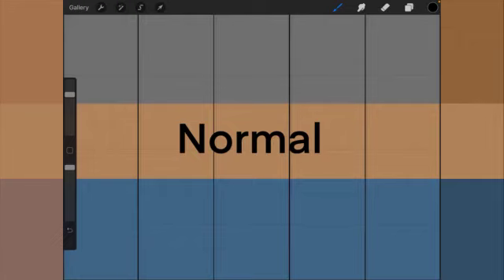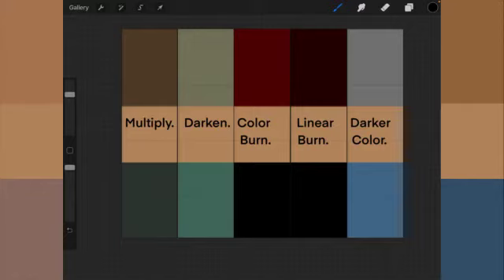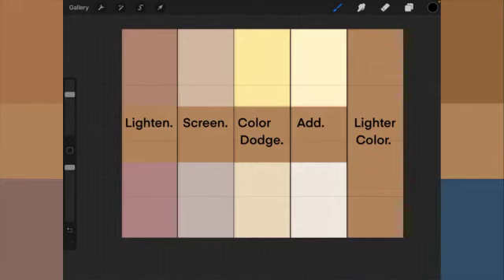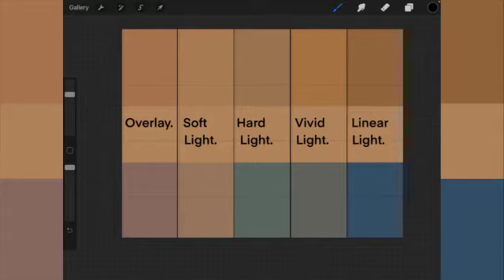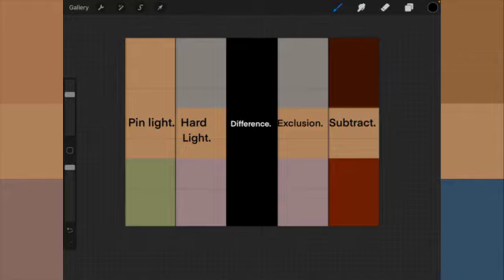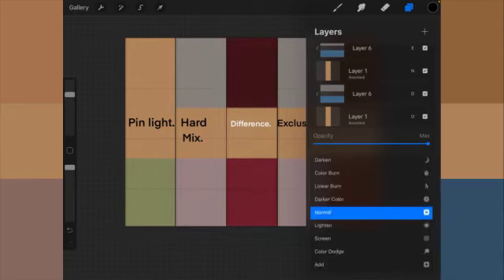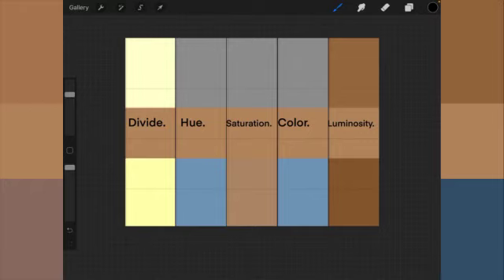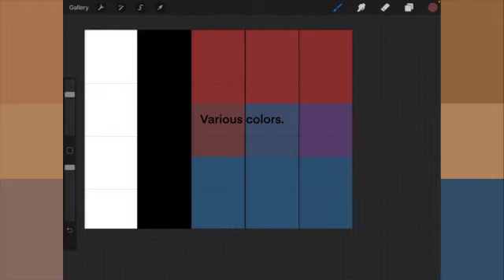Blend Modes in PROcreate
A very brief explanation of the Layer Blend Modes in PROcreate.

00:00 intro
00:14 Normal
01:29 Multiply, Darken, Color Brun, Linear Burn, Darker Color
03:17 Lighten, Screen, Color Dodge, Add, Lighter Color
04:55 Overlay, Soft Light, Hard Light, Vivid Light, Linear Light
07:13 Pin Light, Hard Mix, Difference, Exclusion, Subtract
10:09 Divide, Hue, Saturation, Color, Luminosity
11:29 More on Color
12:55 outro